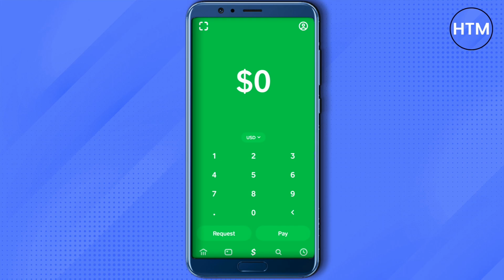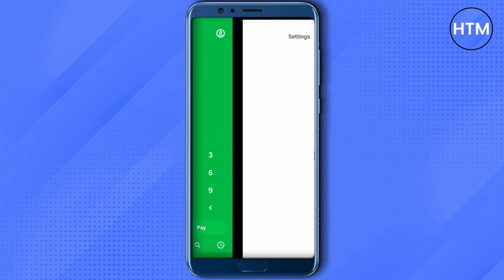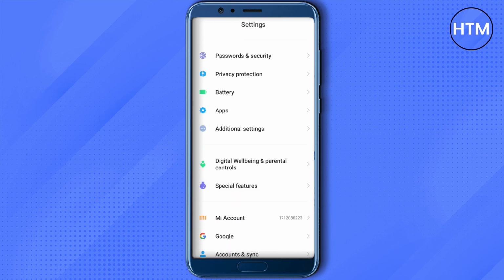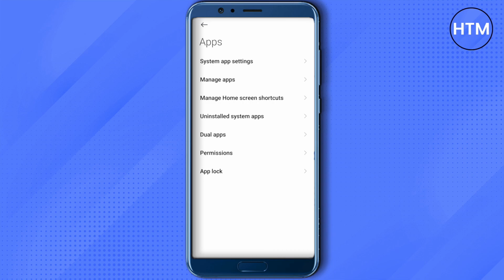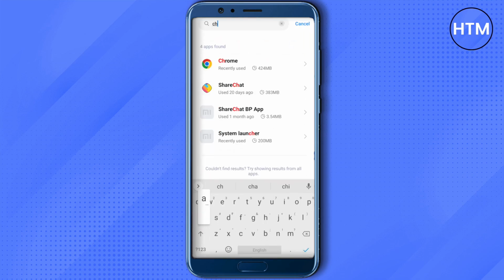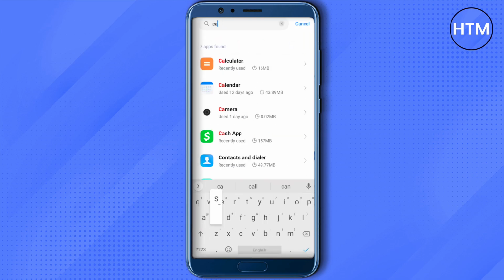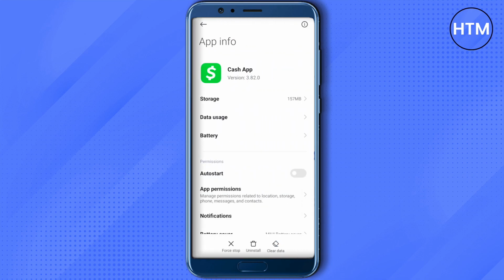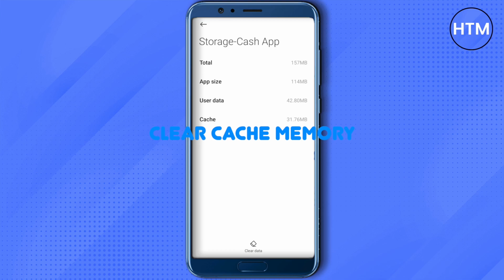How To Fix Cash App Please Try Again Later (EASY!)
How To Fix Cash App Please Try Again Later. It’s a very easy tutorial, I will explain everything to you step by step.